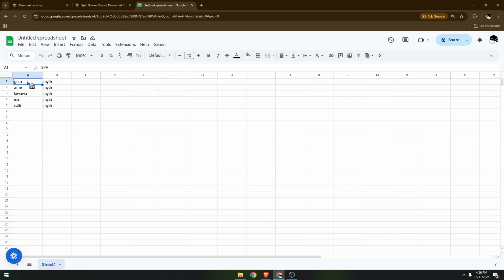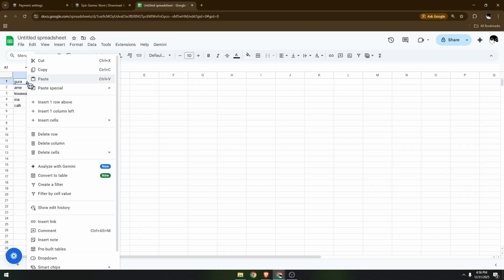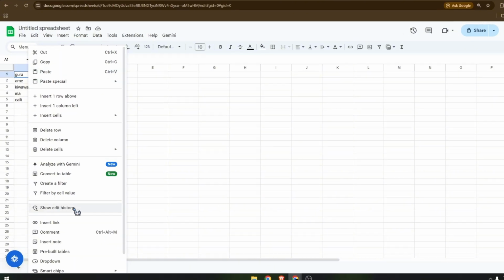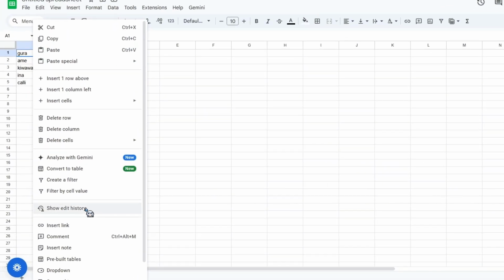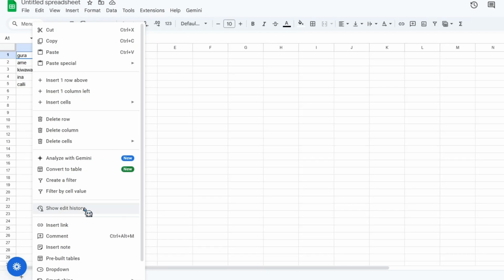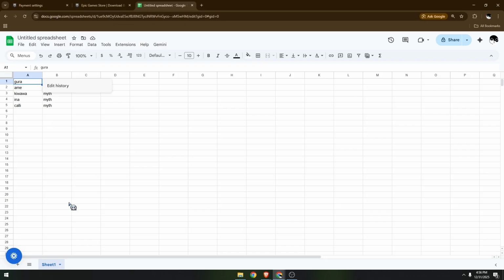How to See the Edit History of a Cell in Google Sheets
How to See Every Change Made to a Cell in Google Sheets in 2026

Learn how to see the edit history of a cell in Google Sheets with this simple step-by-step tutorial. This guide shows you how to track who edited a cell, what was changed, and when it happened using built-in version history and cell-level edit history tools. Whether you’re a beginner or advanced user, you’ll learn how to quickly view and manage cell edit history in Google Sheets without add-ons.